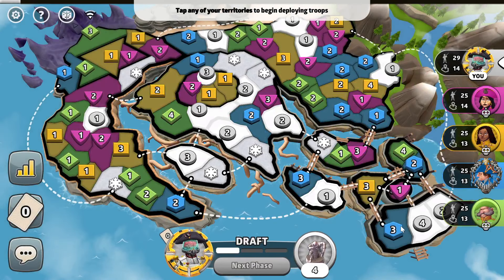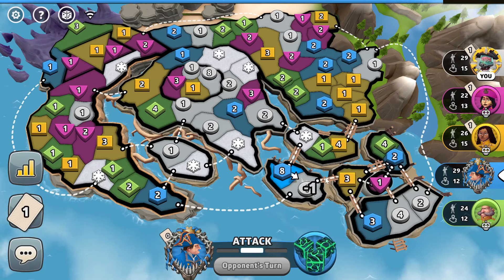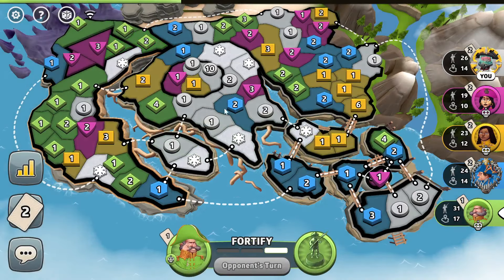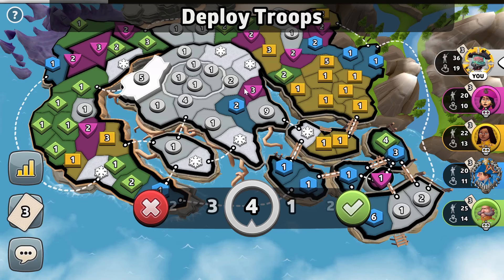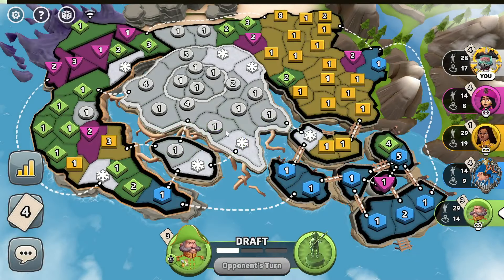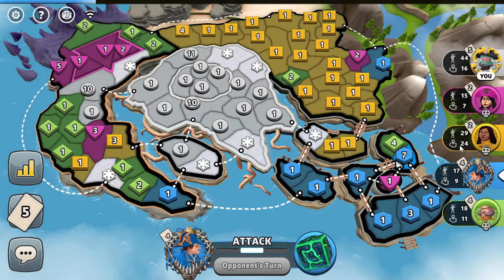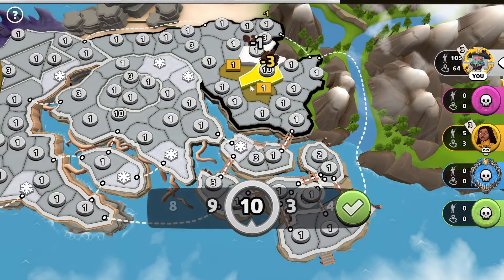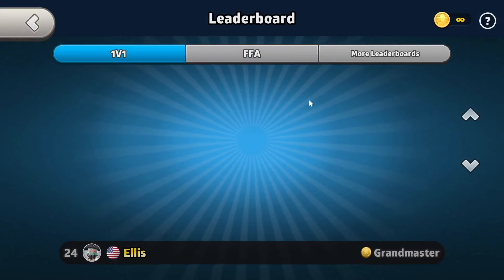What I like to Call the Millennium Falcon Bonus!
Today we dive into a 1v1 Ranked World Domination match with Progressive Cards and Blizzards on the Overworld Map! Will we be the one to come out on top? Well...